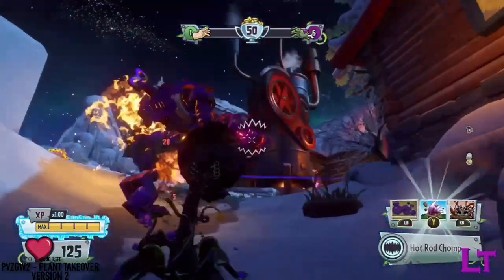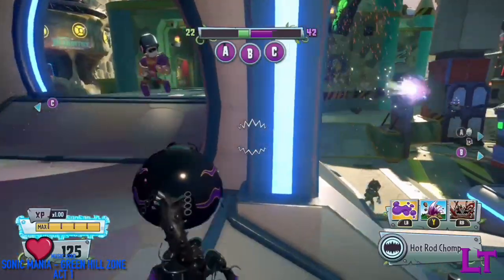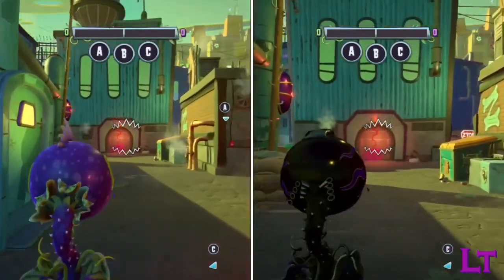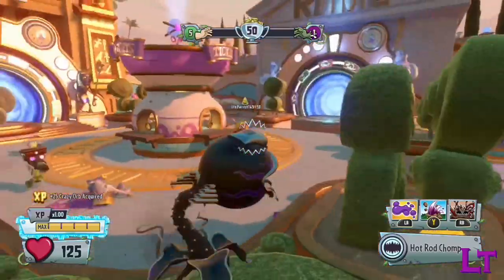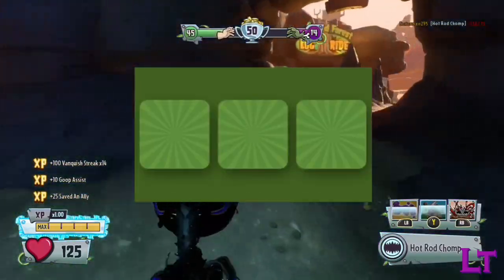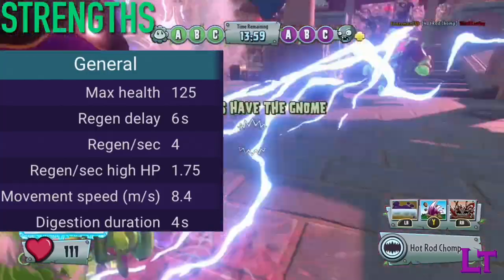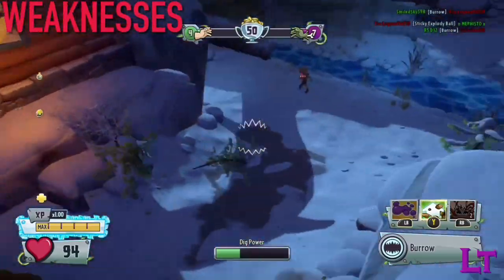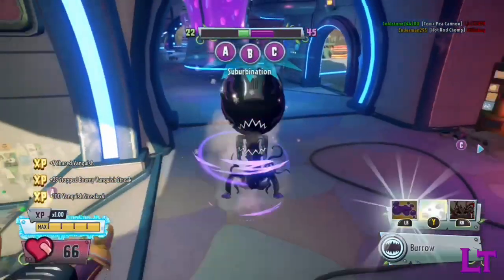How to git gud at Hot Rod Chomper (REMASTERED) - PVZGW2